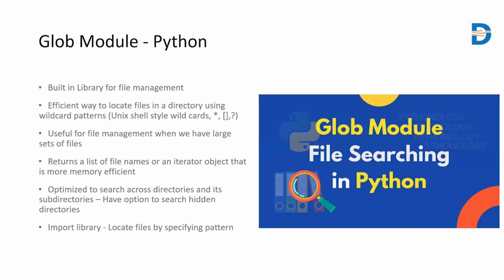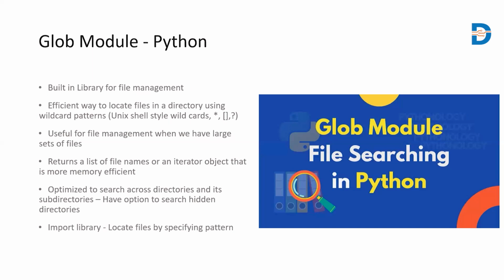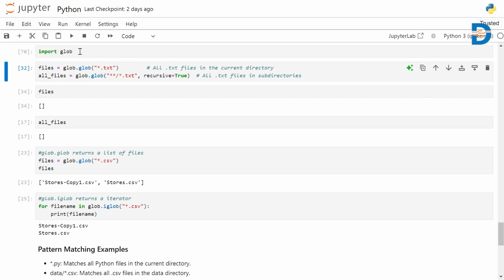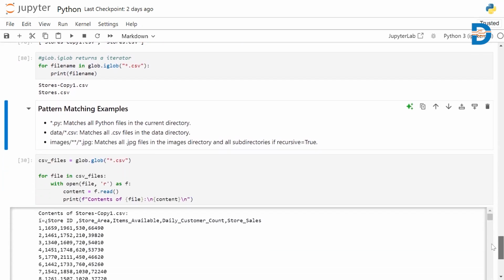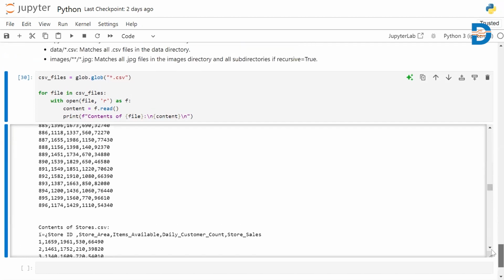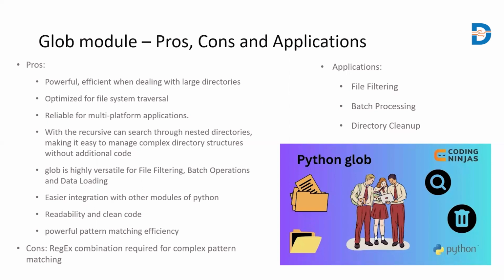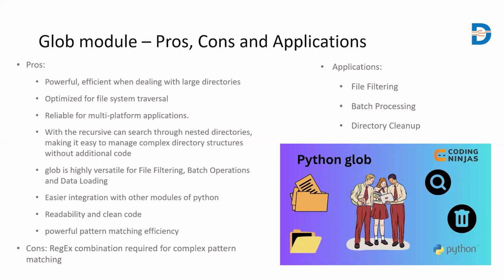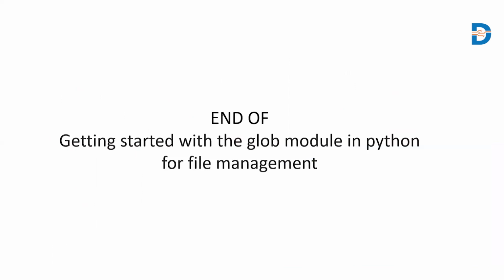How to Use the Glob Module in Python | Python Tutorial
How to use the glob module in Python to easily search and match files using wildcards. This Python tutorial covers file pattern matching, directory scanning, and practical examples to help beginners understand Python file handling faster. Perfect for developers looking to automate file searching and improve their Python scripting skills step by step.